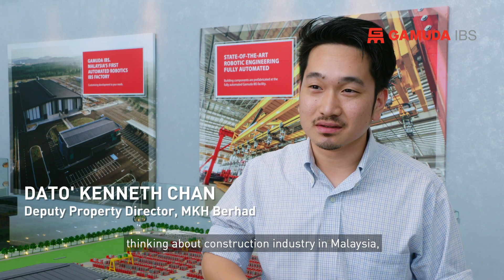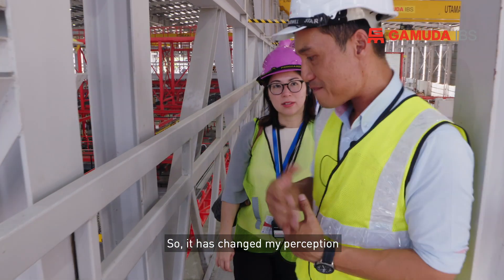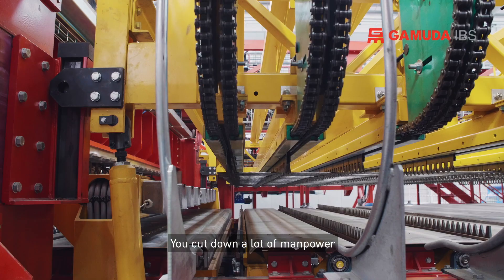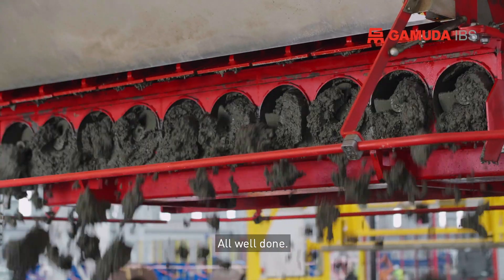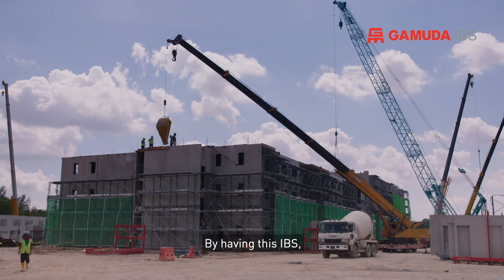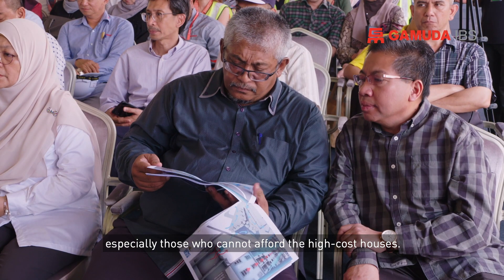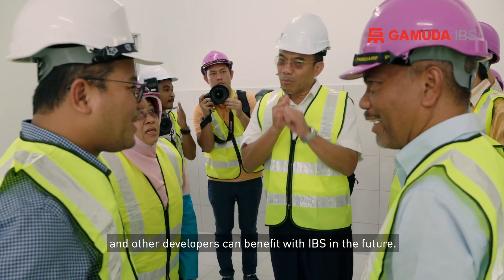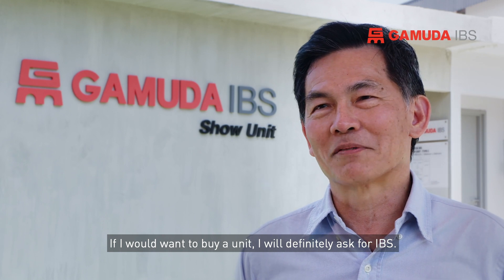Gamuda IBS: Advocates of the Future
With digital IBS, measurements are accurate, reduces cost and waste, and projects are completed ahead of schedule. These are just the few benefits of constructing pre-cast homes in a controlled setting. Check out what these industry experts have to say about it all:

MKH Berhad, REHDA Malaysia, Halim Suhor Architect, PKNS Malaysia